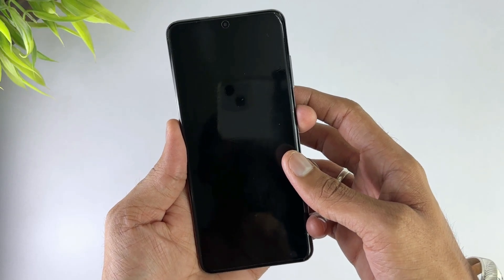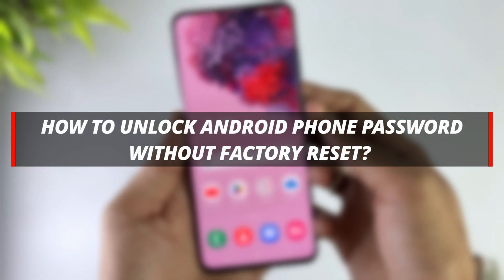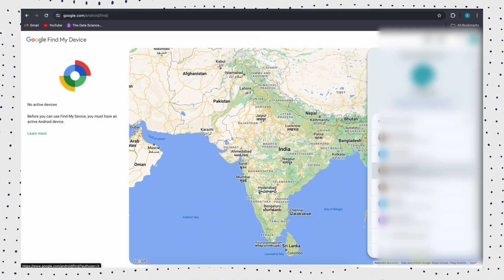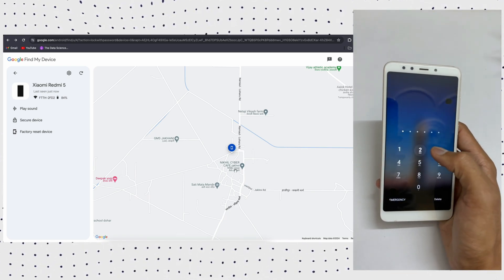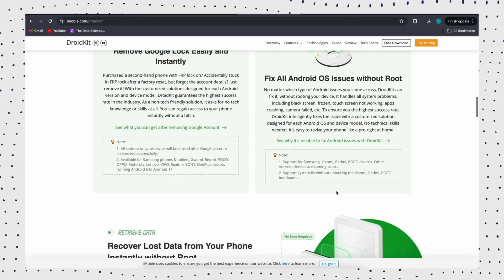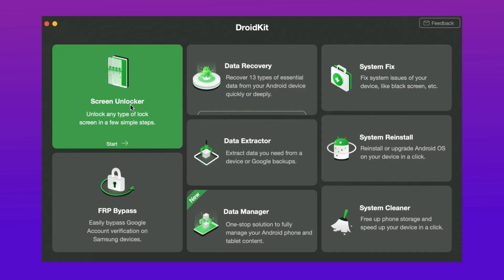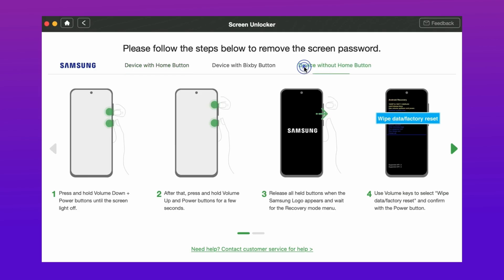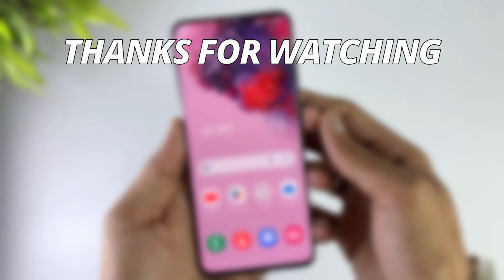How to Unlock Android Phone Password without Factory Reset? [3 Ways]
Today's video will show you how to unlock Android Phone Password without factory reset.

When your Android phone is locked and you forget the screen password, or try to enter it many times but it doesn't work, do you first think of restoring your Android phone to factory settings? Today I'll show you 3 efficient ways to unlock Android Phone password without factory Reset. Let's move on!
00:00 Intro
00:39 Unlock Android Phone on Google Find My Device
01:34 Unlock Android Phone without Any Passcode
02:19 Steps to Unlcok Android Phone without Passcode